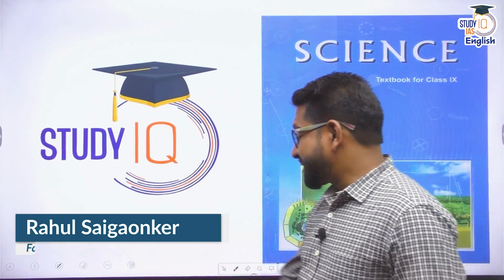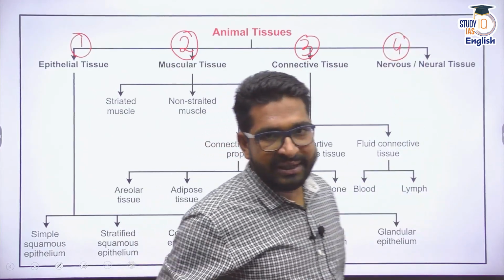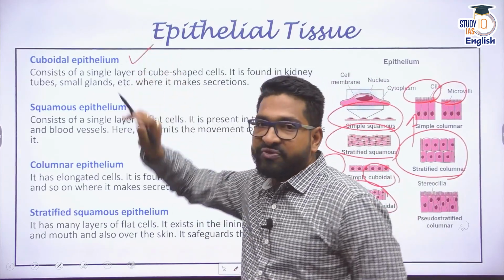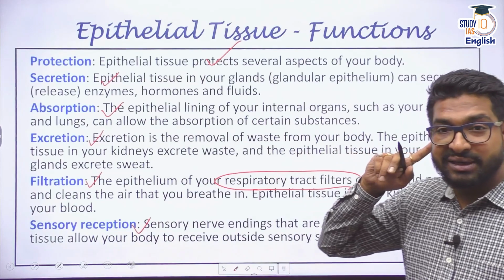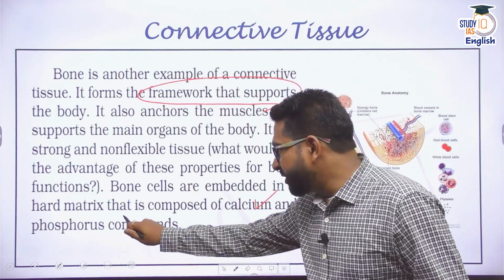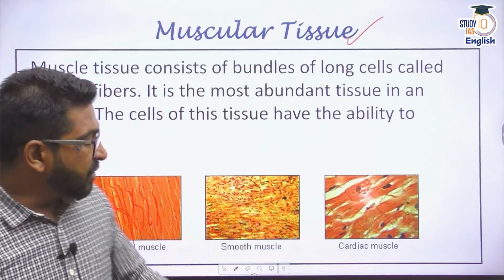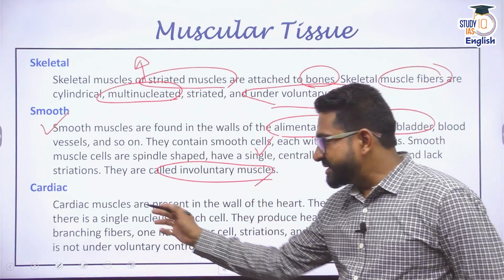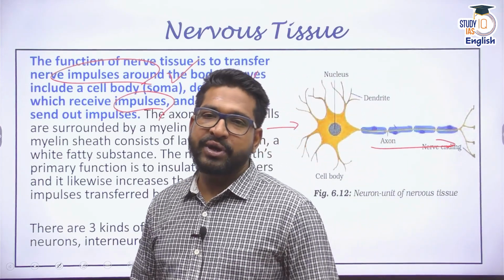NCERT Science Class 9 Chapter 6 | Rahul Saigaonker l StudyIQ IAS English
NCERT Science Class 9 Chapter 6 Animal Tissue- Part 2

StudyIQ explains about different animal tissues.
Explained
Epithelial Tissue
Connective tissue
Muscular tissue
Nervous tissue

UPSC IAS LIVE Prelims to Interview (P2I) 2024 June Batch 2 - Join now
Batch Starting on 19th June 2023 | Daily Live Classes at 6:00 PM

UPSC IAS LIVE Prelims to Interview (P2I) 2024 June Evening Batch

Batch Starting on 19th June 2023 | Batch Timing 6:00 PM

Batch Starting on 15th June, 2023 | Class Timing -1:00 PM

UPSC IAS (Mains) Hindi Literature Optional Live 2024 (Comprehensive) Batch